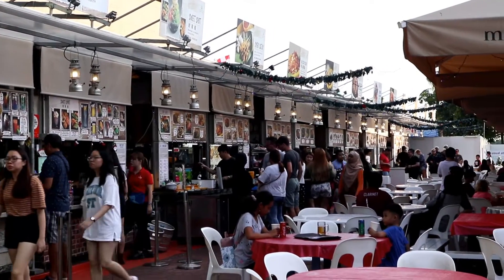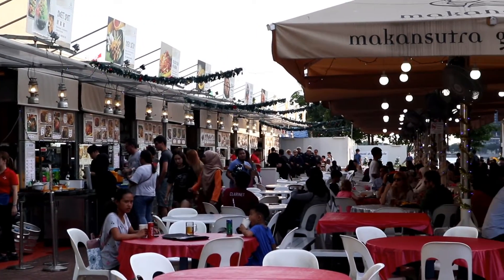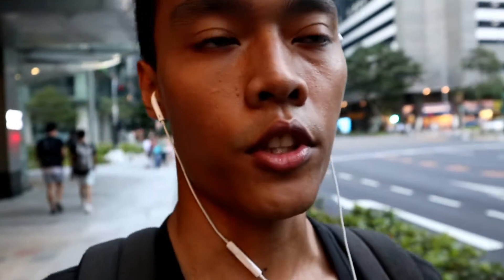Food location vlog #90